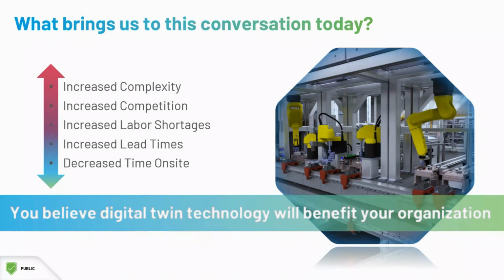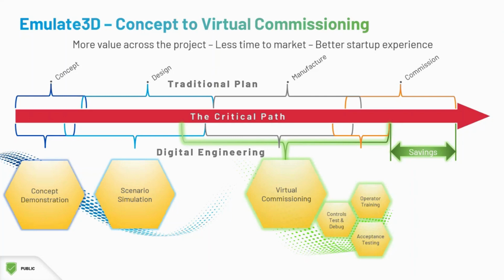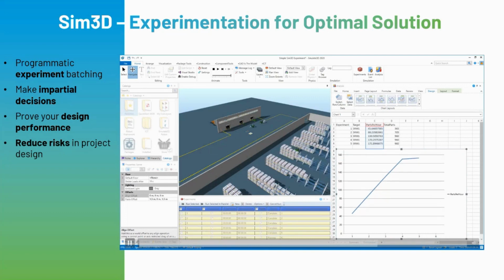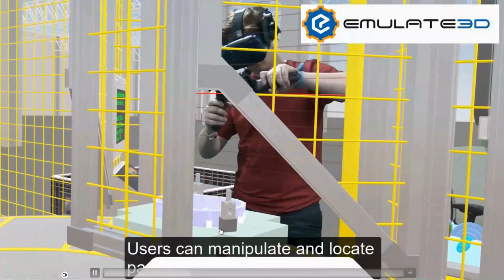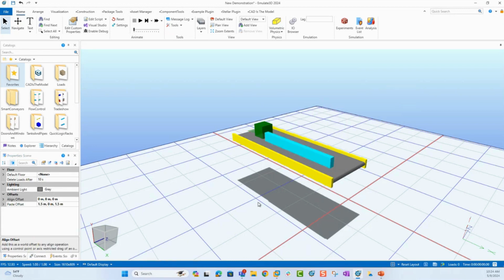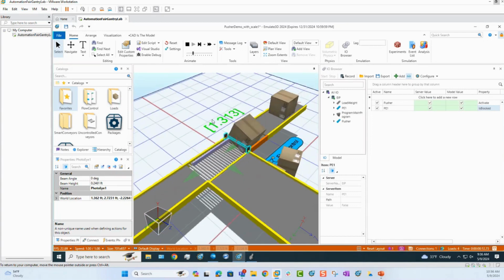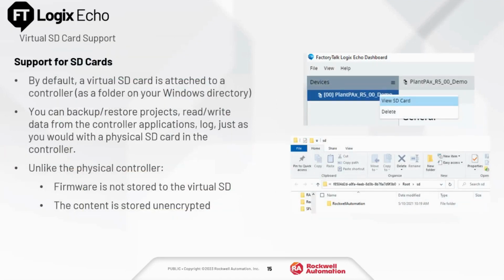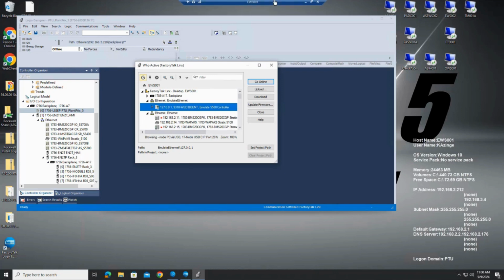Turtle Digital Twin Webinar 2024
Join Michael Sarvo and Kene Azinge from Rockwell Automation, in this webinar hosted by Turtle, as they present on Emulate 3D and FactoryTalk Optix to create a Digital Twin of a physical facility or system using comprehensive data, analytics, simulations and emulations.